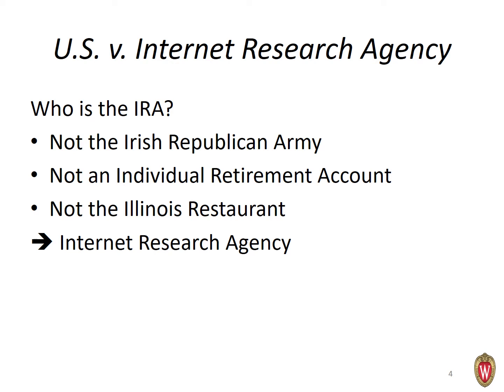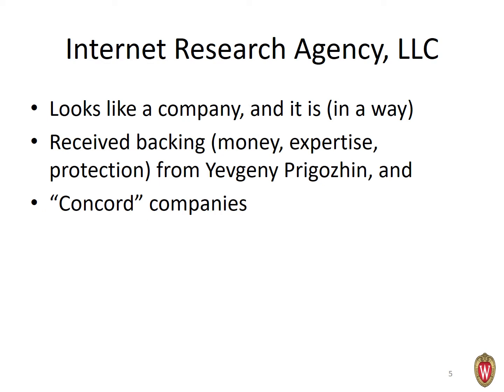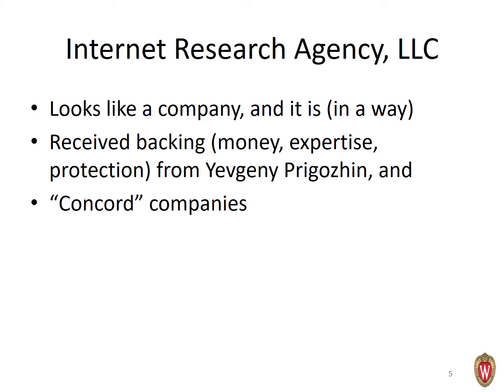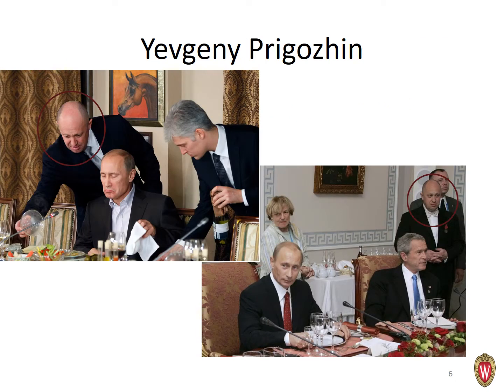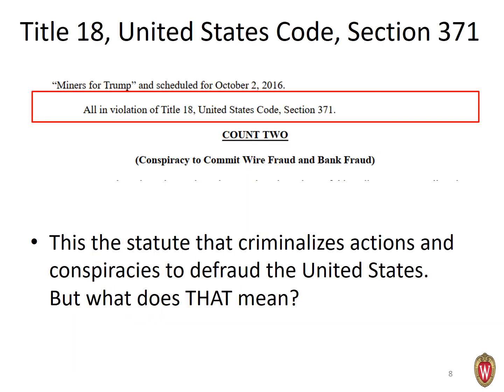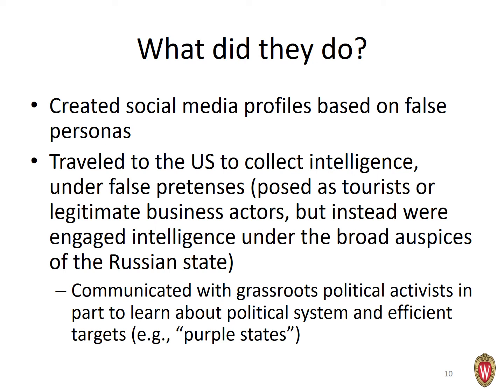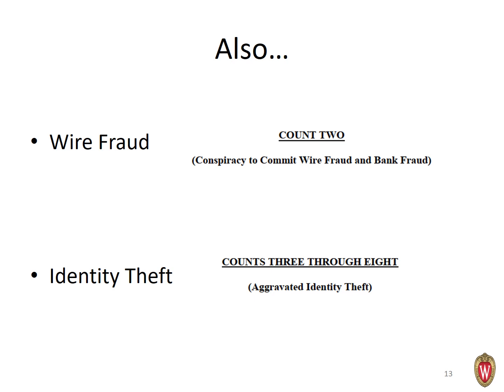week 13 US v IRA